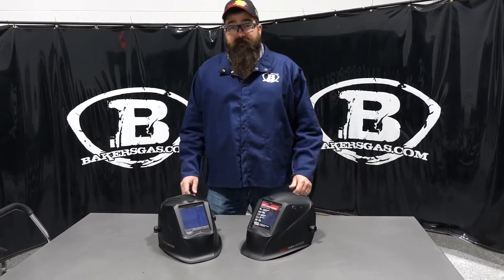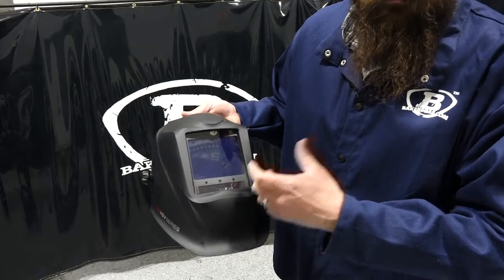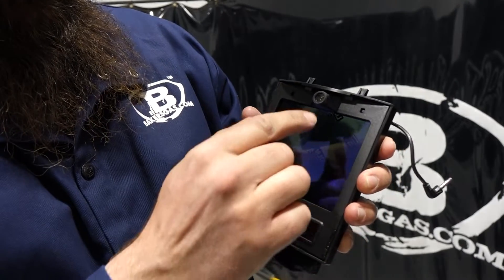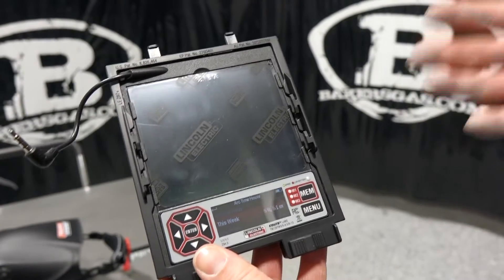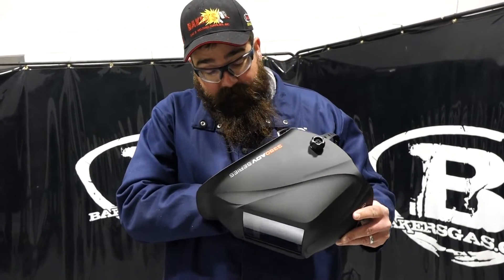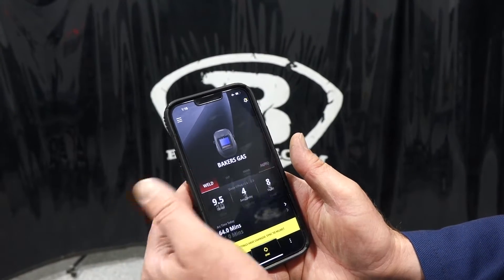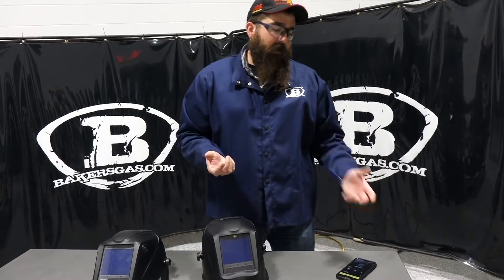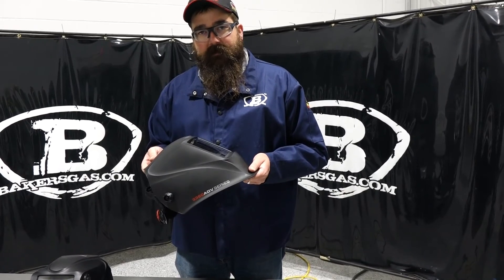Lincoln Viking 3350 Advanced Model K3034-5 Review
Lincoln Electric 5th generation Viking 3350 K3034-5 has arrived! Review and comparison to the previous version. Plus up-close look at the new application Gear Point and the digital internal screen. Plus 5-YEAR WARRANTY! That is the longest in the industry. Plus by experience, we know Lincoln stands behind that warranty.

Some of the additional features on the new ADF cartridge will make a real difference in the day to day use. An additional arc sensor has been added to the front of the helmet. This will improve the helmet's arc reaction time as well as make it more sensitive. Also, new to this model has a battery percentage indicator, something that isn't found on any other model. The cartridge has a built in LED light that is bright enough to light up your immediate workspace (95 Lumens).

 The Viking 3350 ADV is the ability o Bluetooth connect your device with the GearPoint app. The GearPoint app was created by Lincoln, with the purpose of providing the user with more information and details on their helmet. Some of the information you can get on your helmet from the app is the ability to track daily usage, predictive maintenance for parts and lenses, welding resources, and the ability to adjust your settings from your phone.

Any questions please reach out to our support team!